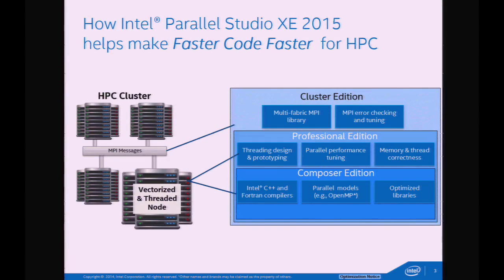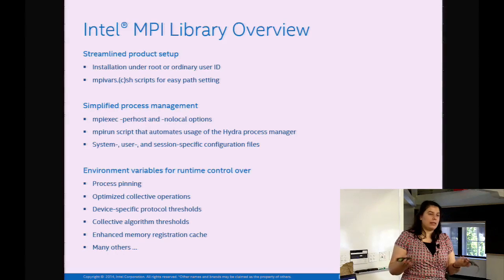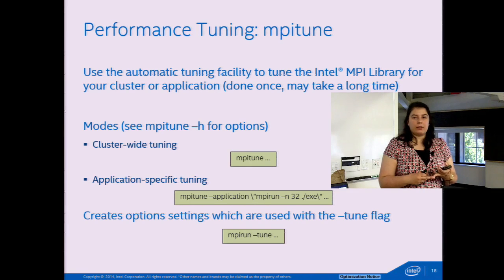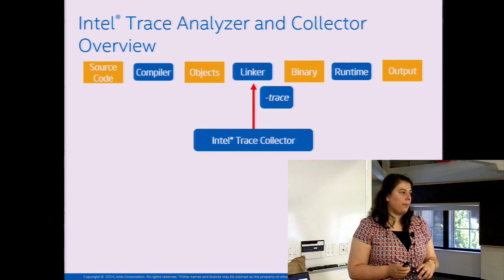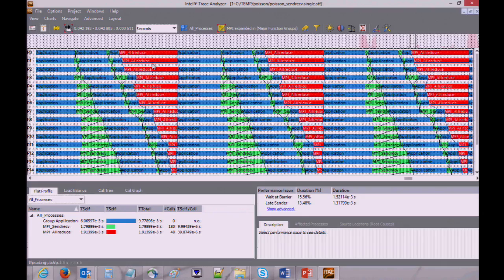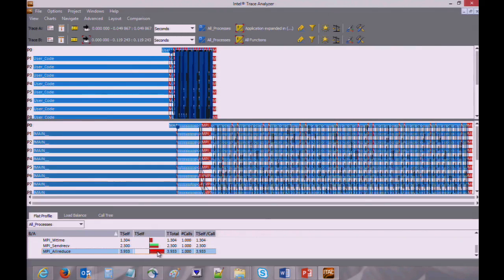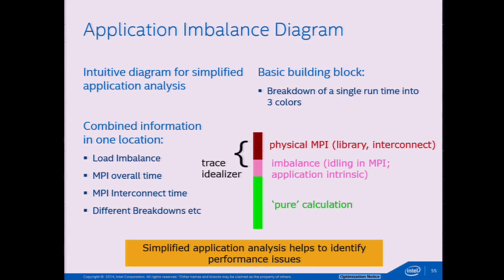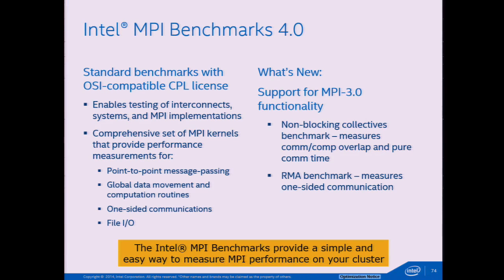HPC Seminar Series ~ Introduction to Intel Trace Analyzer and Collector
1. Intel MPI Library
 a. overview
 b. OpenMP/MPI hybrid support
2. Intel Trace Analyzer and Collector
 a. Tracing your MPI application with Intel Trace Collector
 b. Performance Analysis with Intel Trace Analyzer
 c. Demo (Poisson + application from Stanford)
 d. Ideal Interconnect Simulator & Imbalance Diagrams
 e. MPI Performance Snapshot
 f. MPI Correctness checking